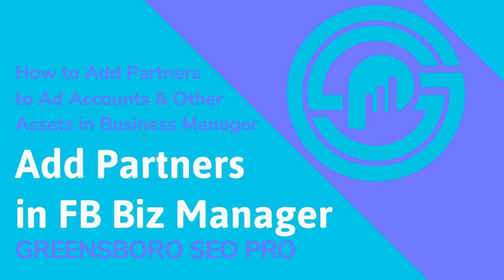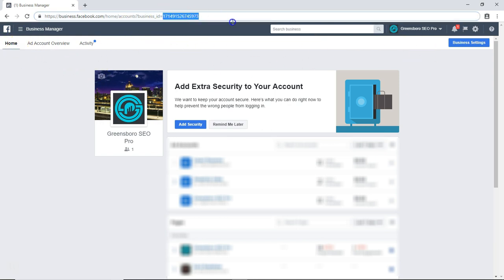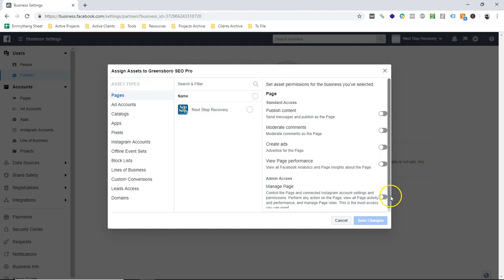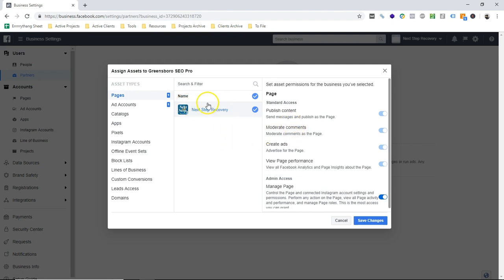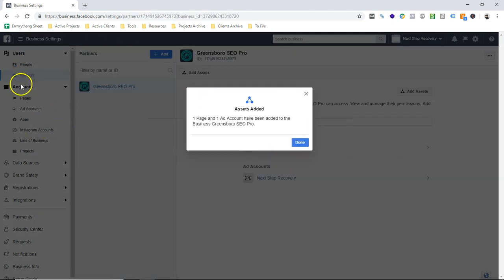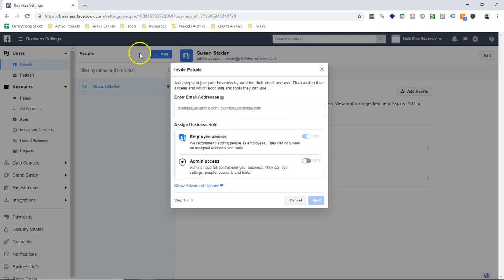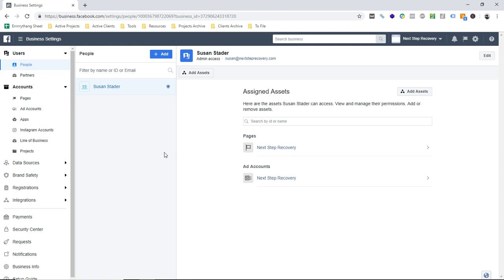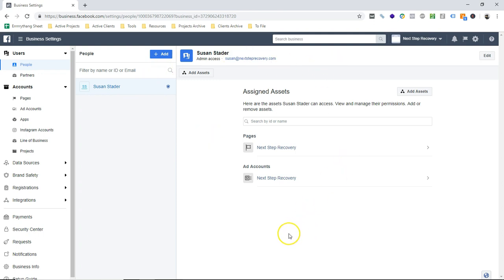How to Add Partner Accounts in Facebook Business Manager [Bite-Sized Internet Marketing Tutorial]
Another quick FacebookMarketingTutorial by Greensboro SEO Pro!

In this short video, we explain how to set add partners to a FacebookBusinessManager Account.

It's a quick video for onboarding and basic explanations. Business Manager provides a central hub to control your FacebookPages, FacebookAdAccounts, FacebookPixel, and more.

Unlike the way we demonstrate in this video, it's not usually smart to give your personal Facebook password away to your SocialMediaMarketing company. This walkthrough was created to help you avoid just that.

There's no deep dive here, just a quick overview on adding adding FacebookPartners. We have other videos on how to set up your account. This one focuses on adding partners.

You start by logging in.  Then you go to business settings.  From there, you can add partners to your Facebook Page, Ad Accounts, Pixels, Instagram Page, & more.

Partner accounts allow your MarketingCompany to manage permissions for team members from their own account. Instead of giving away your passwords or assigning permissions to individual Facebook users, you assign permissions to the partner and they can delegate from there.

This system is both more secure and more convenient.

All you need is a Facebook Business Manager account for your business and your Partner's Business Manager ID.

Hopefully, you have a good understanding of how to add Facebook Partners to your account.  If there is anything that doesn't make sense, please let us know!

And please, feel free to troll our videos if you are so inclined.

📚🛠⭐RESOURCES⭐🛠📚
🛒💥💰NEED MORE CUSTOMERS?💰💥🛒
SEO is probably the most high-impact marketing strategy available to you.

Do your customers use Google?

Do you think they will continue to do so over the next 5-10 years?

If yes, SEO is probably your most sustainable marketing strategy as well.

Still don't get it?

Check Us Out on All of Your Favorite Platforms.

And stayed tuned for more...